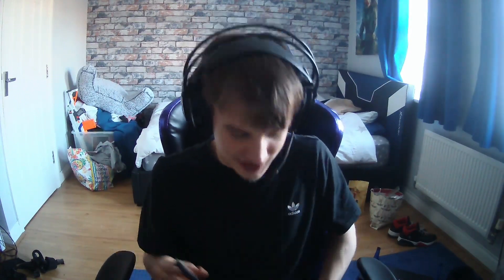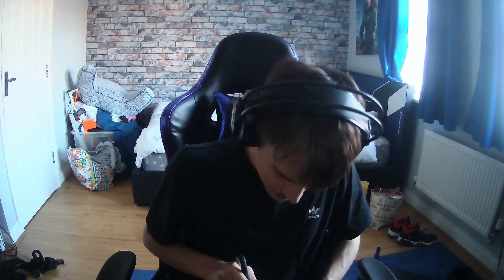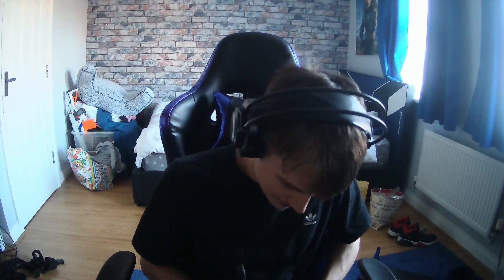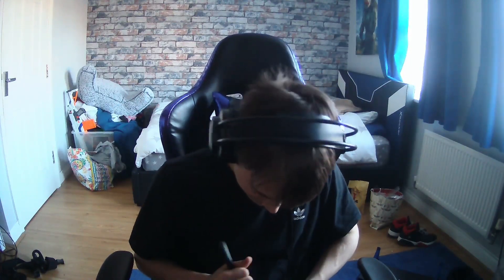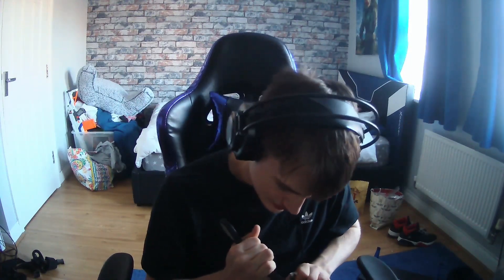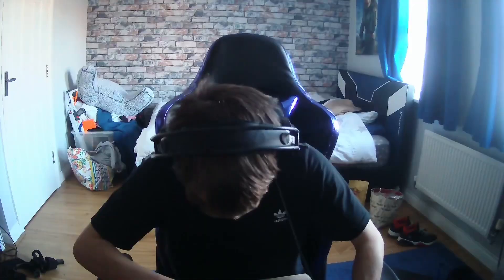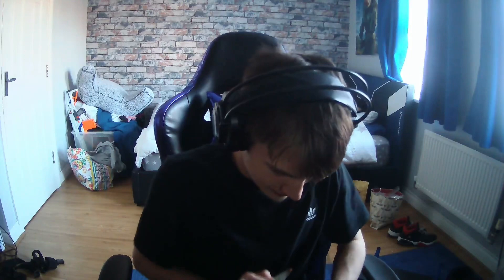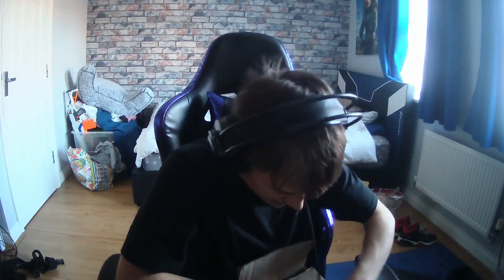Trying ultra violet | monster energy reviews episode 6